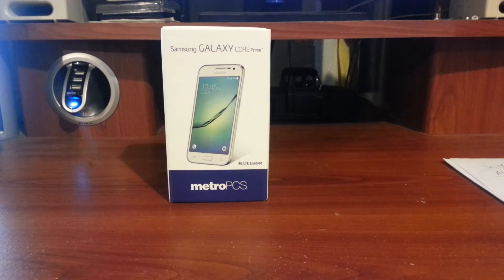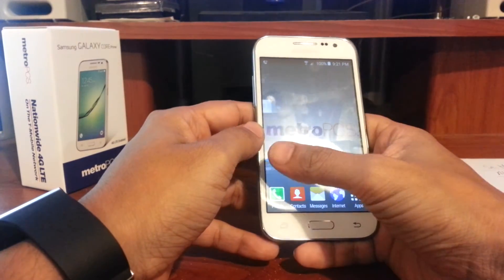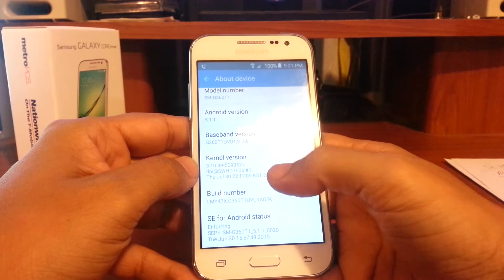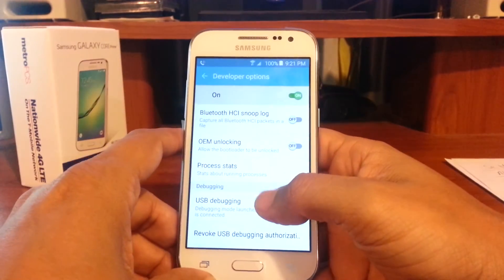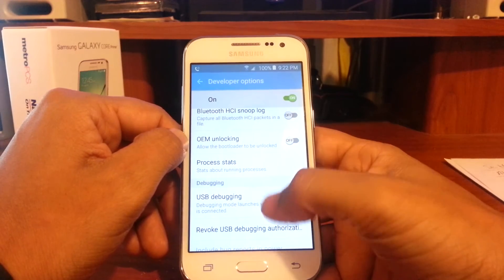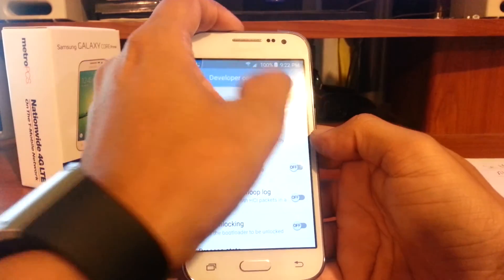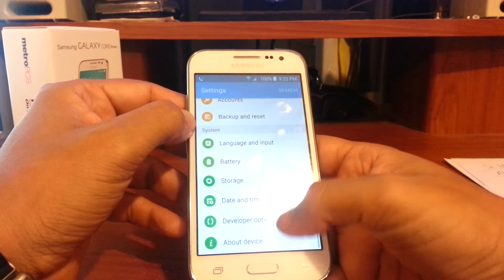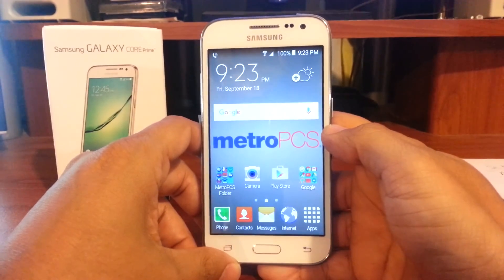Samsung Galaxy Core Prime Debug/Developer mode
Hi youtube! Welcome to askdavidhow where you will find how to tutorial videos. This how-to video will cover how to activate or enable developer mode or debugging mode. This is a step by step video. This procedure will allow you to root your device and to install apps out of the google Play Store. I hope you enjoy this video.

Credits: Android logo thumbnail from yahoo pictures